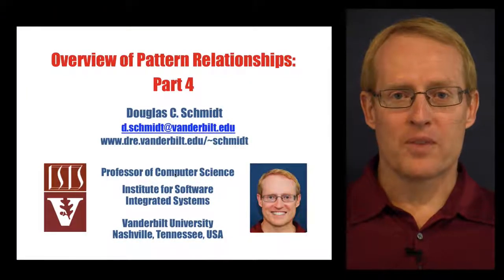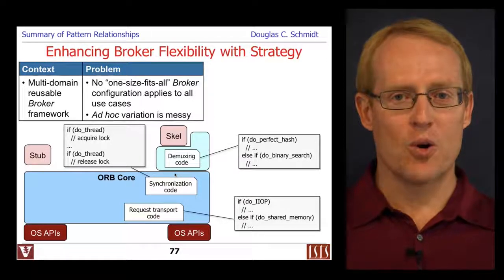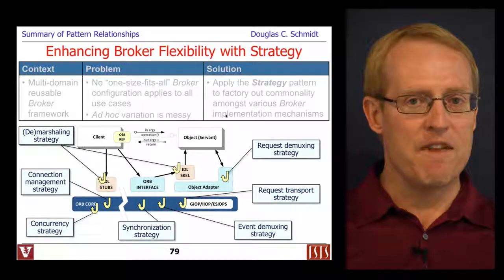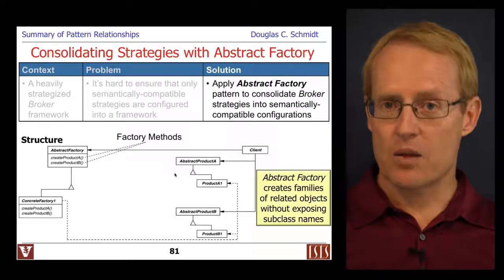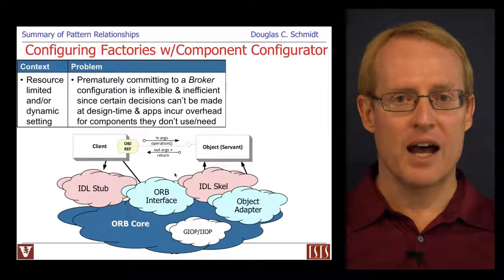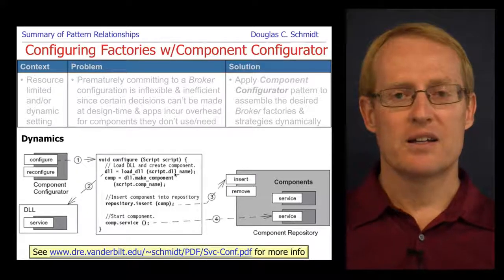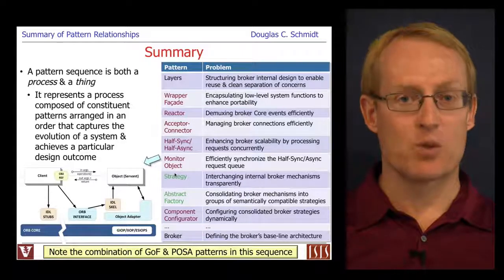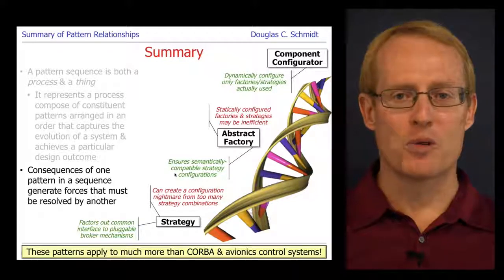Overview of Pattern Relationships (Part 4)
This video describes another common type of pattern relationship: pattern sequences.